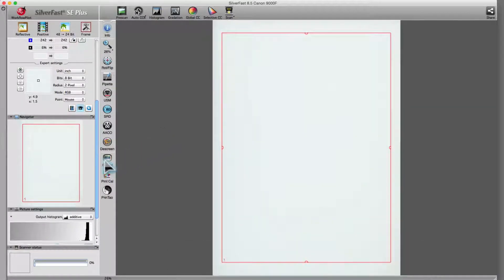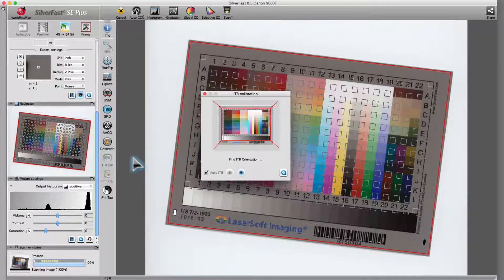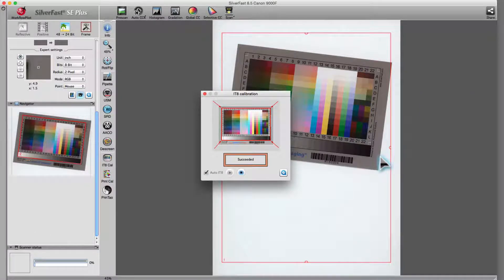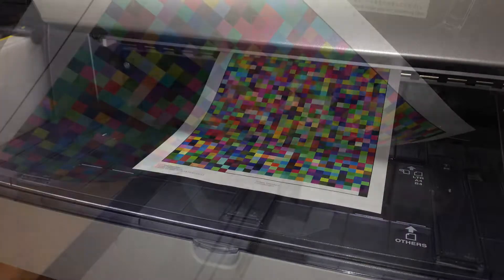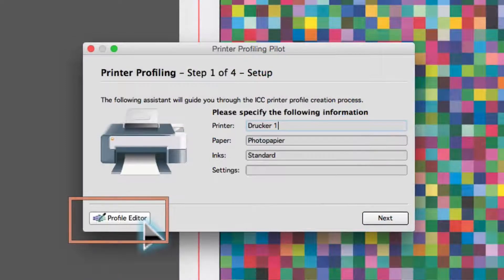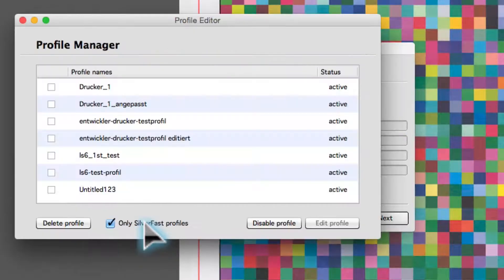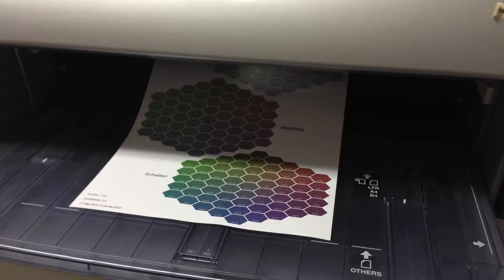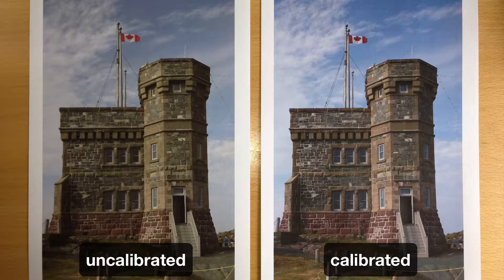SilverFast SE Plus 8 Printer Calibration - (English)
The SilverFast 8 Printer Calibration is an exclusive feature for calibrating the printer using a flatbed scanner, which is as appropriate for professionals as for beginners, due to its easy handling and its smart price-performance ratio.